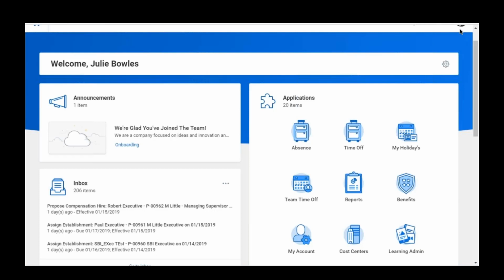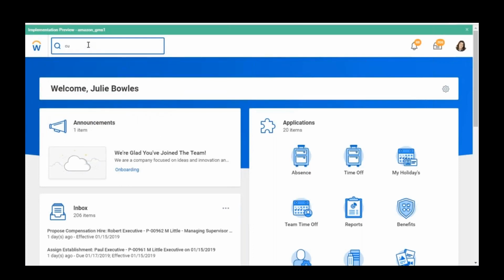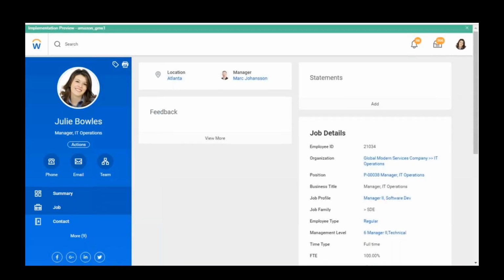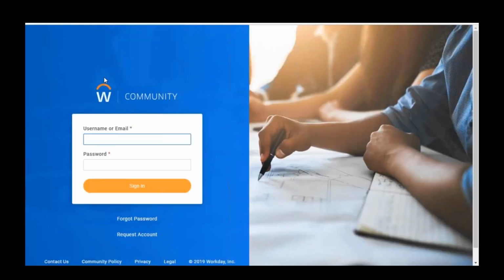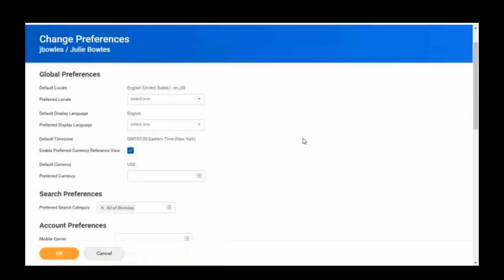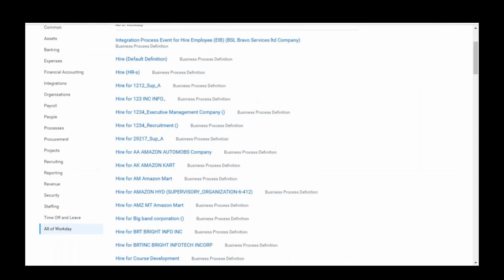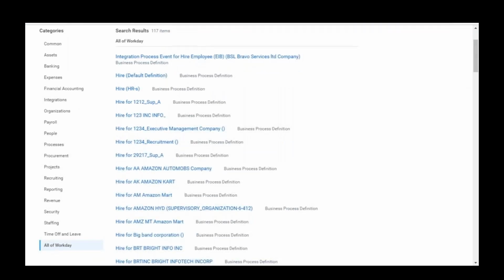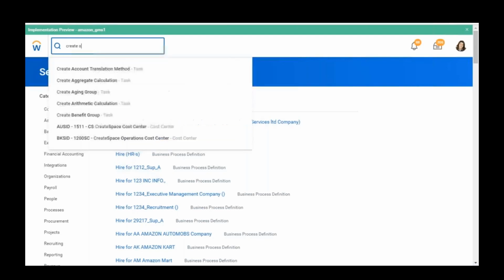Workday Finance training | Learn basics of Workday Finance| Workday finance core concepts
This video is an introduction to Workday Finance. In this workday finance training video, we'll cover the basics of Workday Finance and some of the core concepts. You'll learn about the different types of financial transactions, how to set up your financial data, and how to run reports.